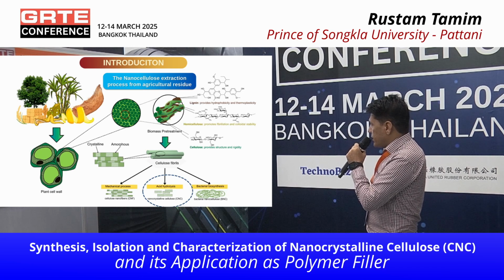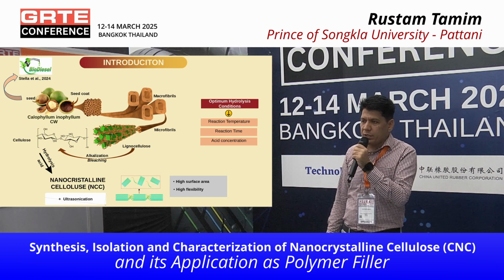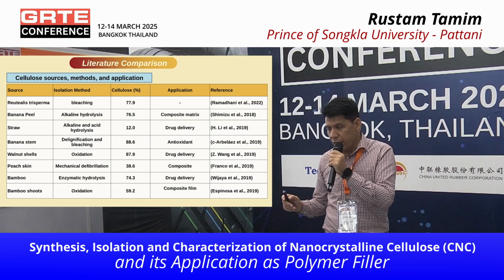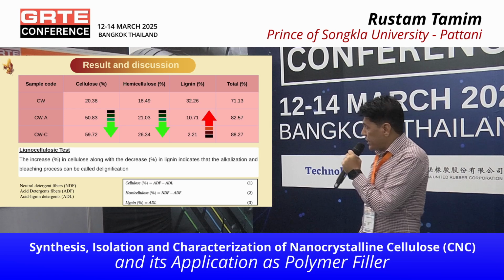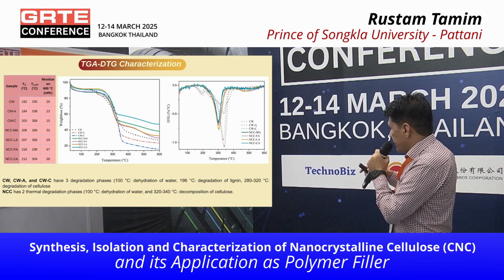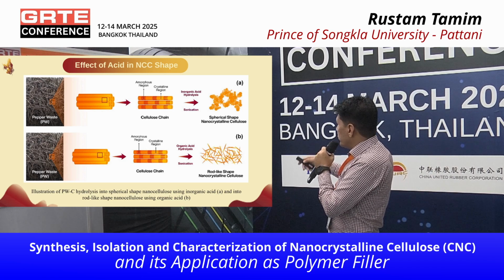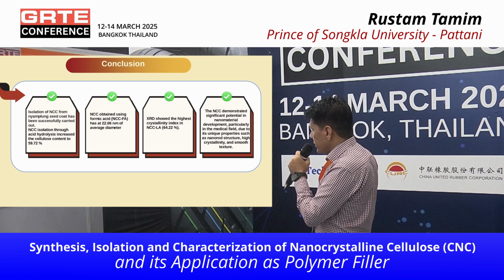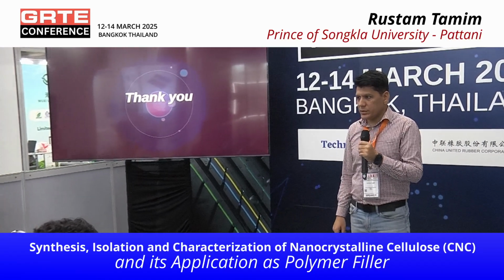Rustam Tamim Synthesis Isolation and Characterization of Nanocrystalline Cellulose CNC and its Appli